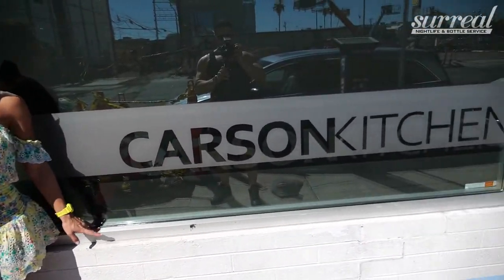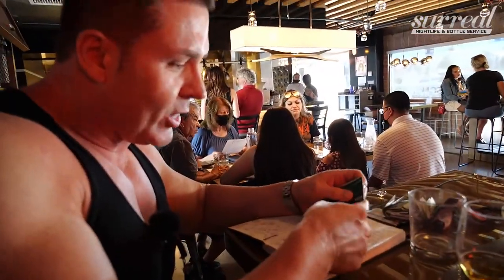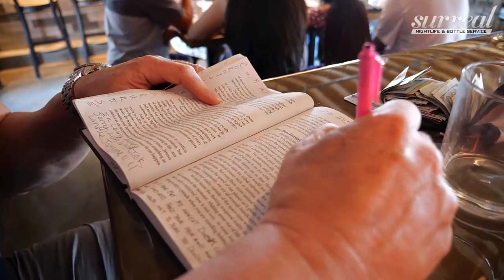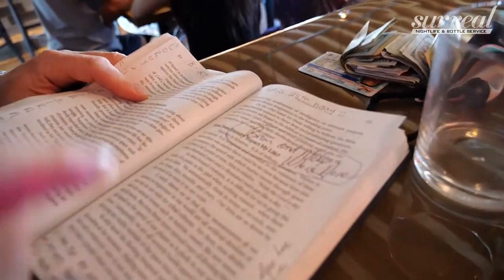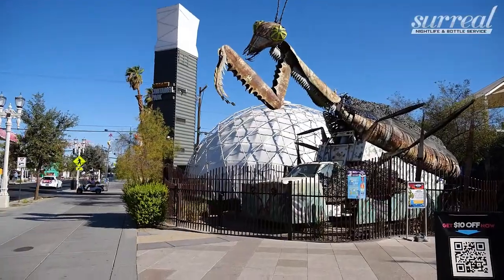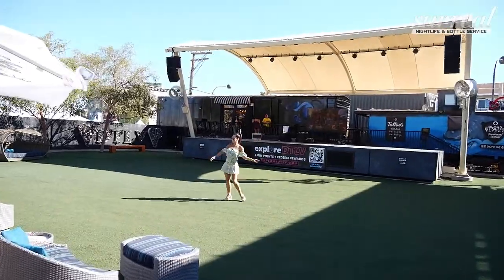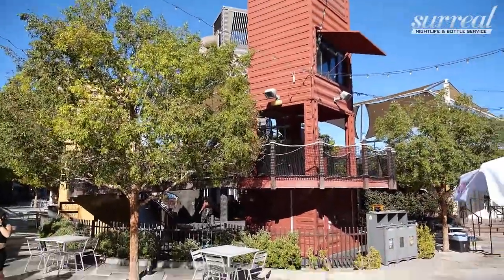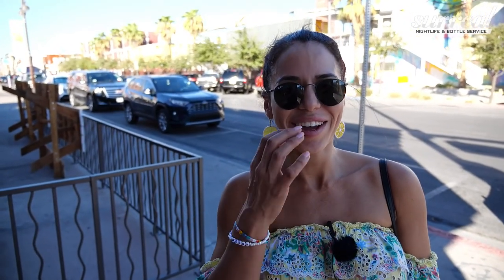Downtown Las Vegas Finger-Licking Self-guided Foodie Tour - w/Brian Pfeiffer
What a fun day on a Sunday(tour can be any day). Had a friend in town from New Jersey and she loves her food. So we decided to try the Finger Licking Self-Guided Fremont Street Foodie Tour!
Here was the line up:
CARSON KITCHEN*
(In the old John E. Carson Hotel) on the corner of Carson Ave & 6th Street
Monday - Thursday 11:30 AM – 10 PM

A "Neighborhood” Urban Dining Gem

It's a gastronomic explosion of flavors at the award-winning Carson Kitchen with its numerous honors and accolades.  Located in the historic John E. Carson Hotel, this now-famous eatery burst onto the downtown scene in 2014, and over three years later, it has gotten better, if that is even possible and bigger. Due to its popularity, Carson Kitchen had no choice but to expand last year to meet the demands of their guests for more space. In addition to the main dining room, there is a beautiful bar with open seating and a rooftop patio that overlooks the surrounding area of downtown, complete with a lava rock fire pit and live music.

Carson Kitchen was the creation of the late famed Chef Kerry Simon and restaurateur Cory Harwell and keeping it in the family; Kerry Simon's brother Scott Simon is Carson Kitchen's executive chef. Kerry mentored chef Scott, and the brothers worked side by side for many years.
Offering lunch, dinner, and Sunday brunch, the ever-changing menu is genius, a collection of seasonal comfort foods elevated with crazy and creative food pairings and innovative flavor combinations. Nicky and I shared the Deviled Eggs, Chicken Skins with smoked honey, the corn salad called the Street Corn Chop with avocado, pickled Jalapeños and Chipotle Vinaigrette, and the Veal Meatballs.  Everything was delicious and paired well with the Bohemian Nextel Beer.  The beer is not part of the foodie tour but a delicious add-on.

THERAPY
Sunday – Thursday 11 AM – 10 PM
Friday and Saturday 11 AM – 12 AM
“Good Food.  Good Friends.  Good Drink.”

We are walking along the famous Fremont Street, continuing our finger-licking Foodie Tour, getting ready to check out Therapy. Nominated for "Best Downtown Restaurant," this spacious hybrid venue is an American Gastro Pub, Ultra Lounge/Hookah, and Nightclub located in Downtown Las Vegas. They offer handcrafted cocktails, salads, entrees, mouthwatering plates for sharing, sides, desserts, and brunch.  They offer inside dining and dining al fresco.  We are looking forward to trying some good food.  Nicky loved the Red Velvet Fried Chicken Waffle Sliders with syrup, a little lettuce, sauce, and a pickle on top.  It was like a velvety red waffle.  Next, she has a delicious mac & cheese croquette – the best was the jelly; it was amazing, and the jelly really made the dish. Last was the Arugula and orange salad with orange cream dressing.

Sunday 10 AM – 10 PM
Friday and Saturday 10 AM – 1:00 AM

Stop #3 on the Foodie Tour, located in the heart of Downtown Las Vegas, is Container Park, an outdoor shopping mall and entertainment complex filled with boutiques, stores, and restaurants, from fast food to fine dining built into shipping containers.  On average, Container Park sees over 2,000 visitors each day. Two of the big draws to this unique venue are the 55-foot-tall steel praying mantis sculpture built on top of a dump truck, and the sculpture that sits next to it called the Catalyst Dome – an igloo structure that lights up and changes colors at night. Container Park is great for date night, and it's family-friendly.

Open Daily: 11:00 AM – 10:00 PM
Brunch on Saturdays and Sundays 11:00 AM – 3:00 PM

7th and Carson offers both inside dining and dining on their patio.  Inside there is open seating at the bar and the main dining room with a view of Container Park and the surrounding downtown area. When you walk into the restaurant, the aroma coming from the kitchen will make your mouth water, and equally impressive is the friendly, welcoming attitude from the staff. 7th and Carson has a hip, relaxed atmosphere, and it bills itself as "A nice little drinking spot with great food."  Our foodie menu consisted of the Grilled Pear and Arugula Salad with a white balsamic reduction, the Potato and Mushroom Gnocchi with a cream sauce, which was delicious, and fish and chips.  The fish was amazing!  Last but not least, we had a graham cracker dessert with banana, strawberry, raspberry, and Mascarpone Cream.